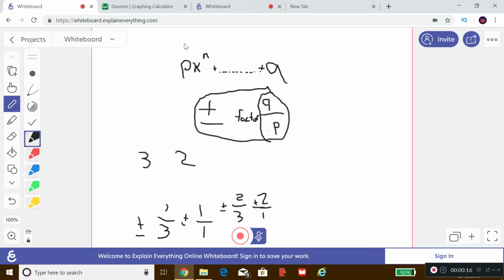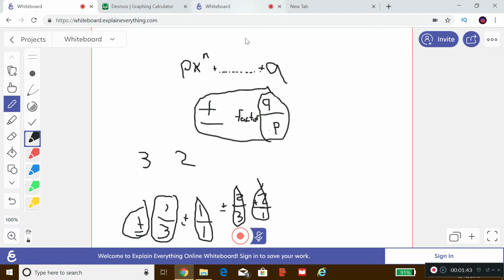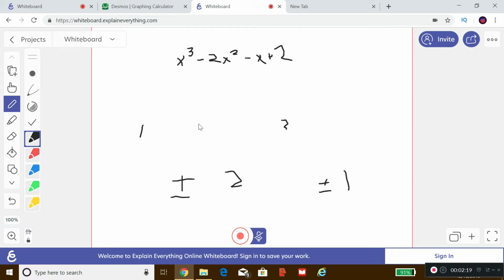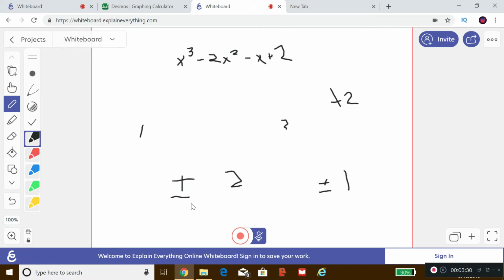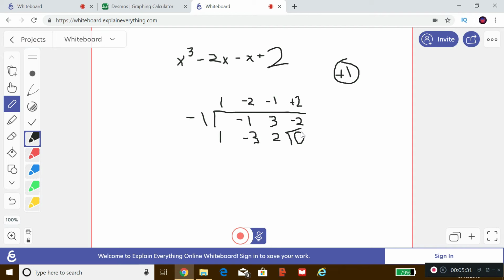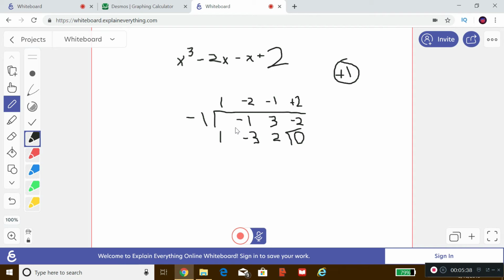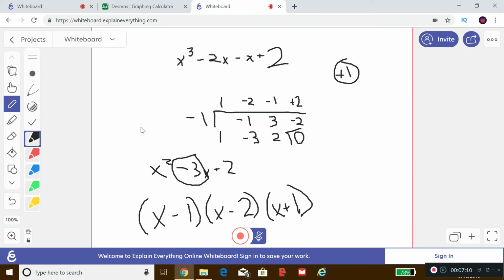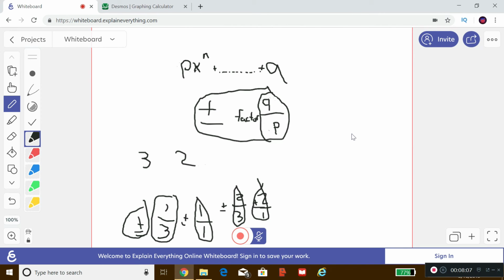The Rational Roots Theorem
Hi guys, today I will be talking about the rational roots theorem.  I hope you enjoy!